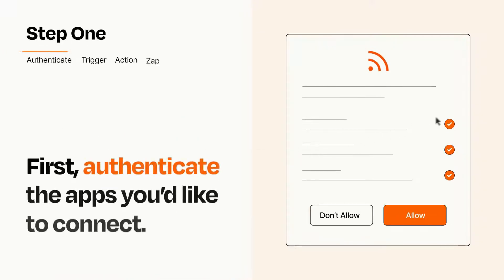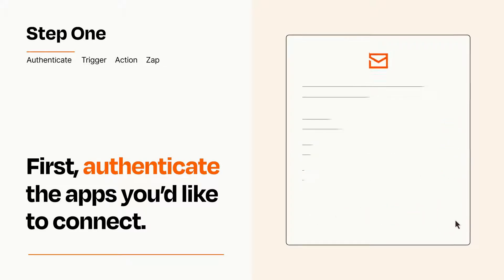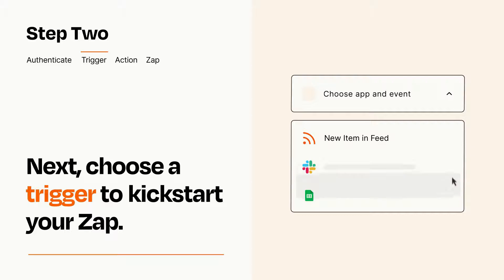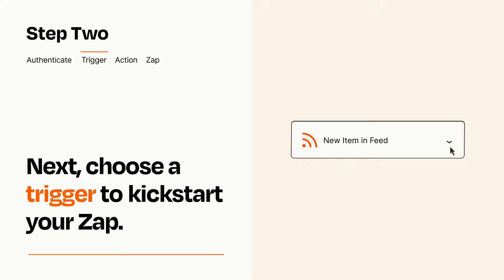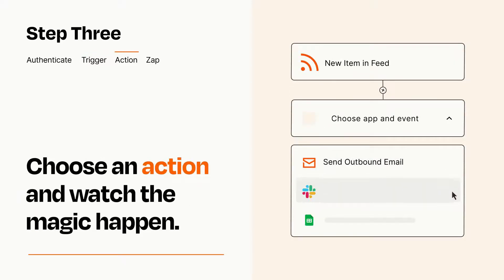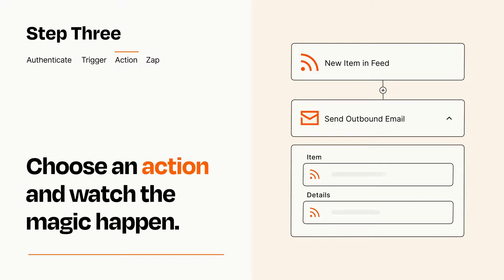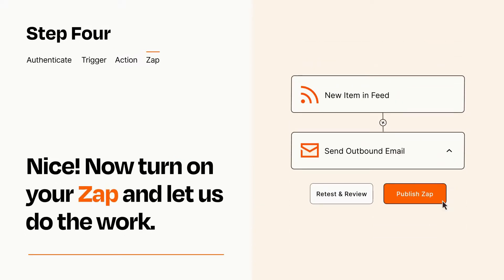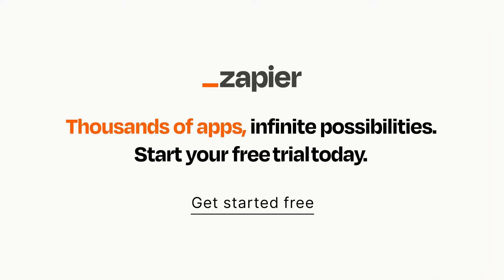How to Connect RSS to Email - Easy Integration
So you want to connect RSS to Email? You can do it with Zapier!